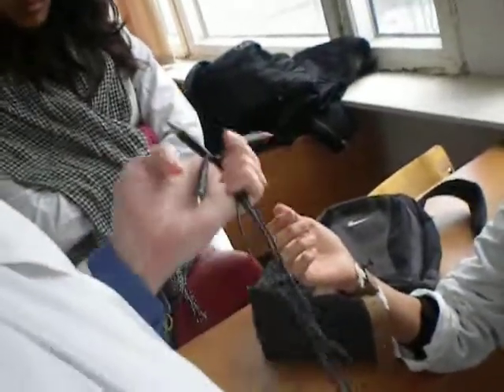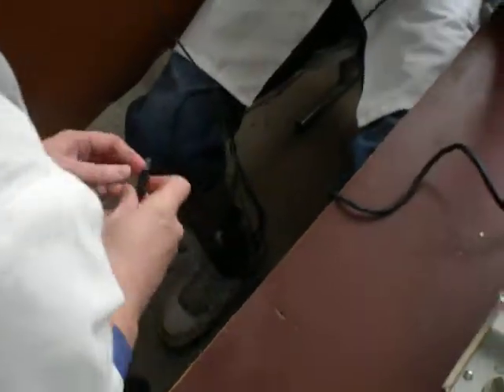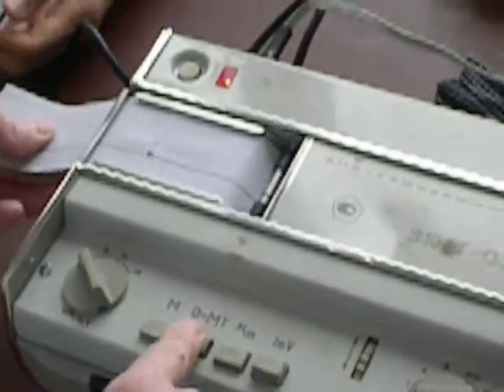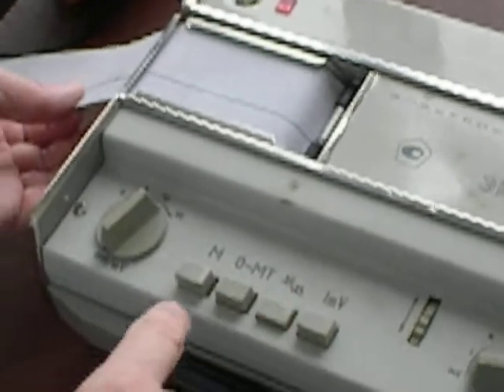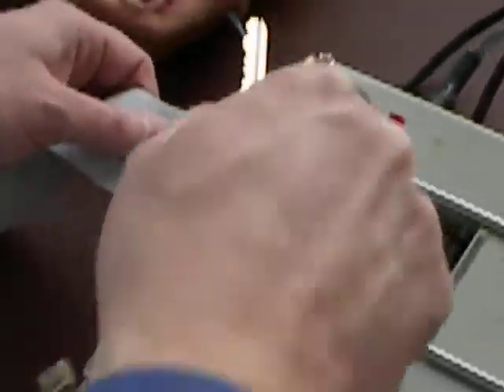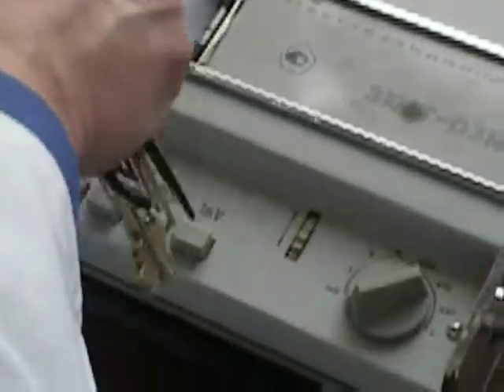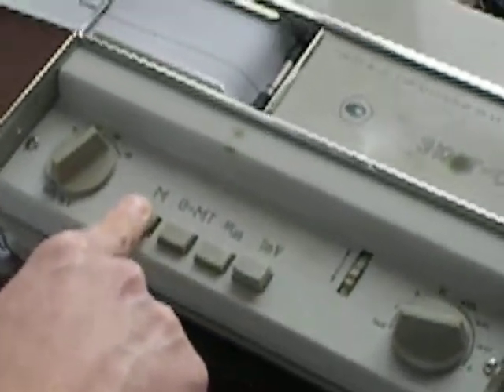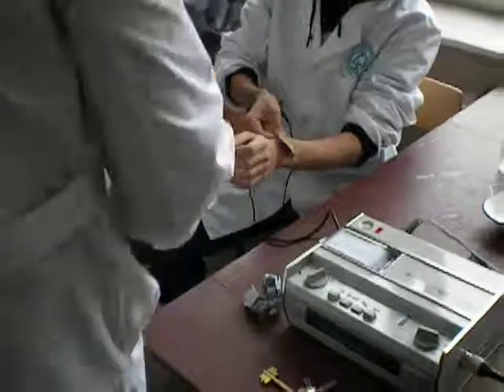real life ECG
a real life ECG...